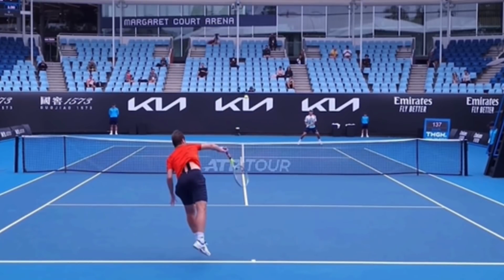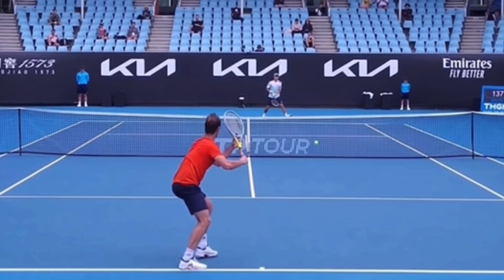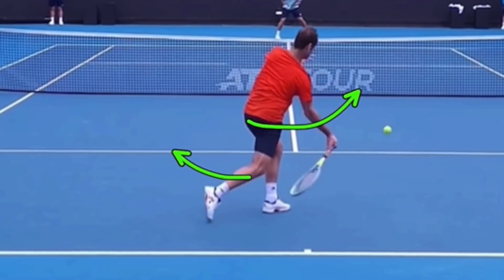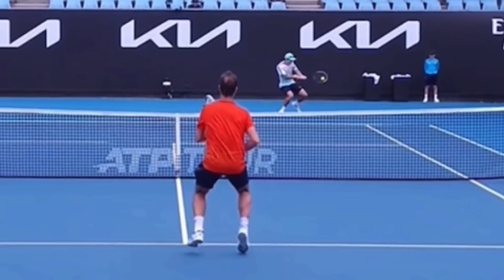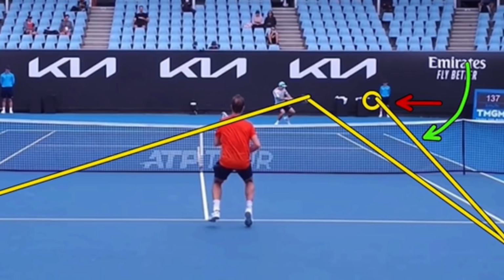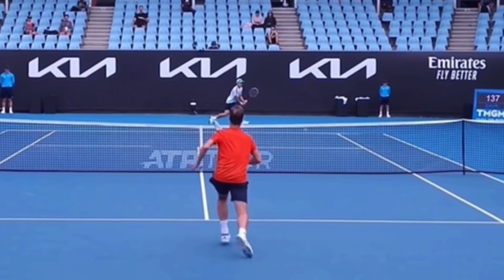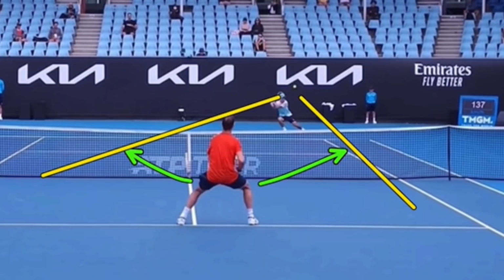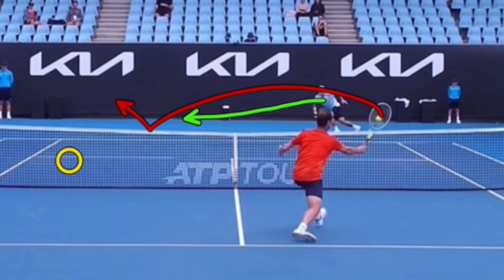Copy This Singles Tennis Strategy | Gasquet vs McDonald 2021 Australian Open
Need to improve your serve? Grab the 2MinuteTennis "Master Your Serve" course today!
Want more topspin on your forehand or backhand? Try the TopspinPro
1. Serve to the body more often
2. Approach shot opponent’s weaker side and keep them inside the singles lines
3. Bisect their possible passing shots
4. Volley short unit open court
Thank you Court Level Tennis for allowing me to use this video.